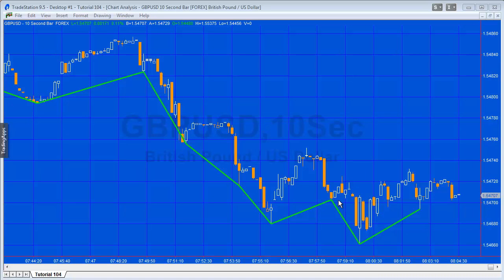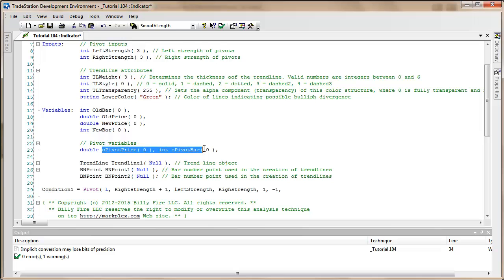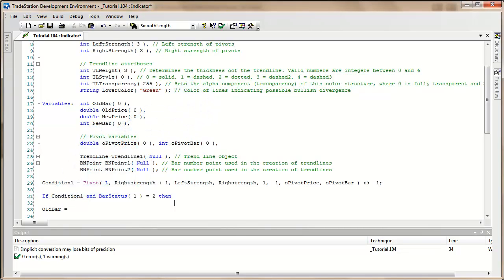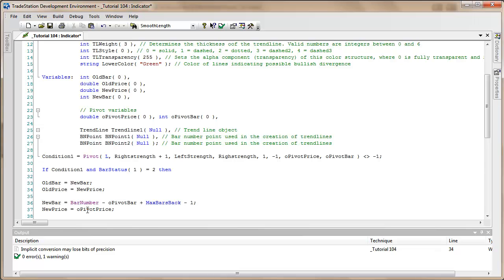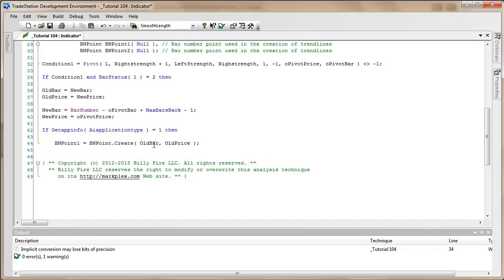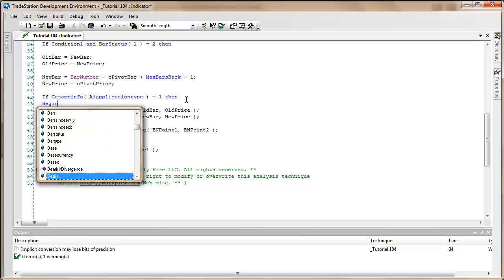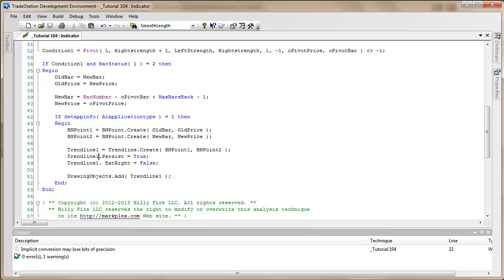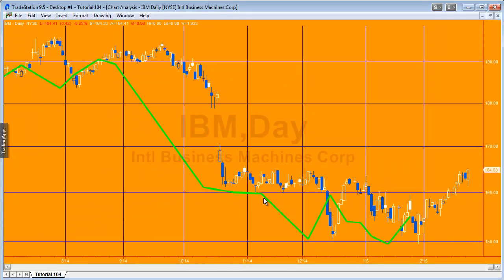Tutorial 104 | Drawing trendlines using BNPoint objects from Markplex.com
Tutorial 104 demonstrates how to draw (and style) trend lines using TradeStation drawing objects. One of the advantages of using this technique (when compared to TradeStation legacy trendlines) is that it is possible to draw the line to an exact bar. This means that this technique can be used on seconds, tick and other charts where a several bars may share same data and time (when expressed in minutes).